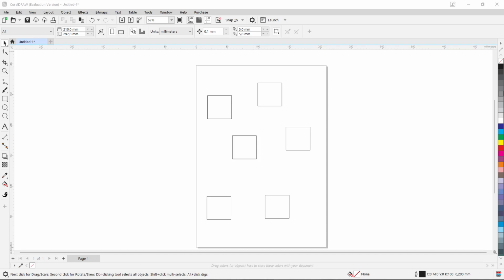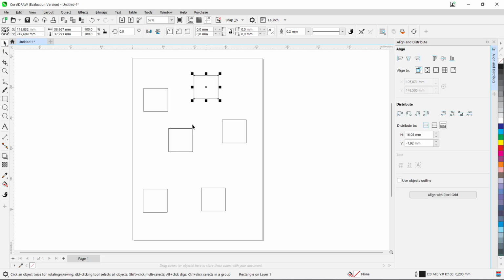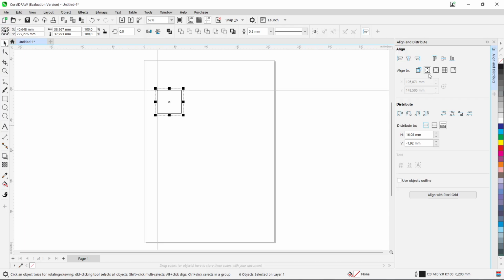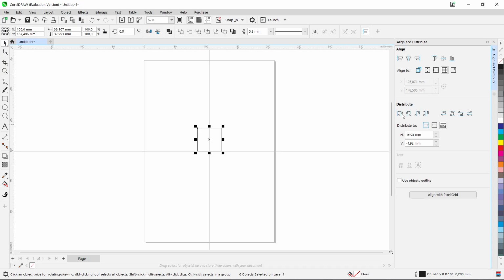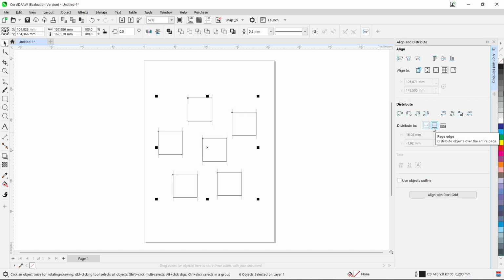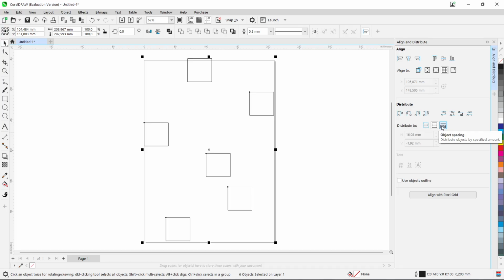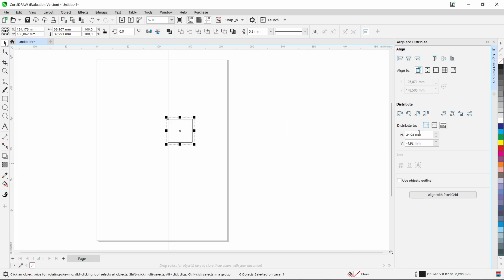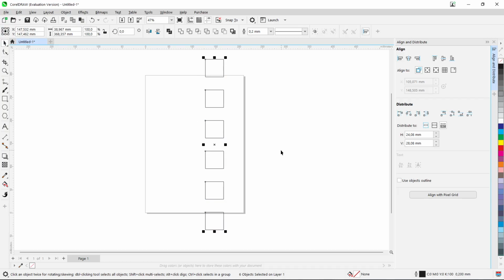How To ALIGN And DISTRIBUTE In CorelDRAW (QUICK & EASY) 2026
In this video, I'll show you how to align and distribute in coreldraw. This is a full guide on how to properly align and distribute objects in coreldraw in 2026. If you've been trying to organize objects evenly or align them in coreldraw and didn’t know the right tools to use, this is the video you need to see!